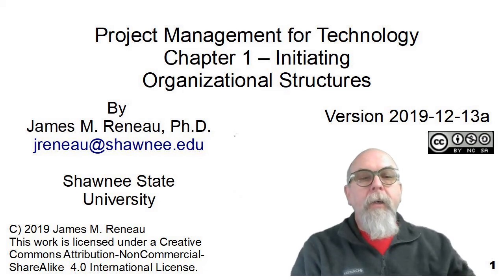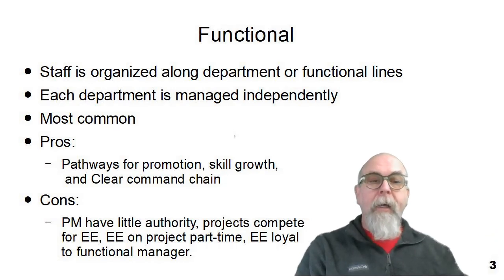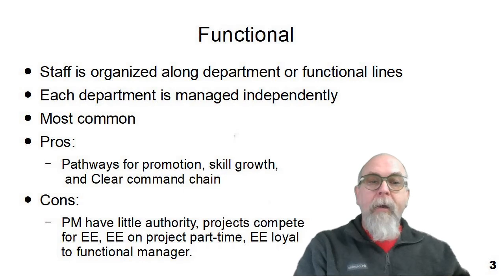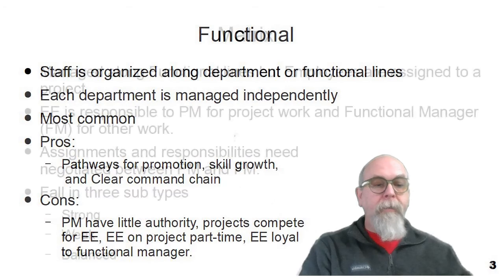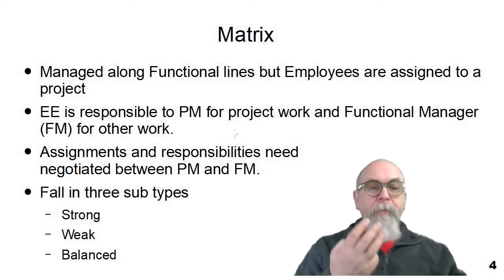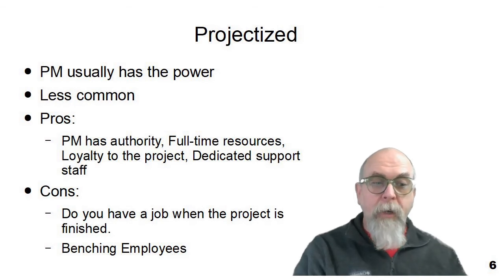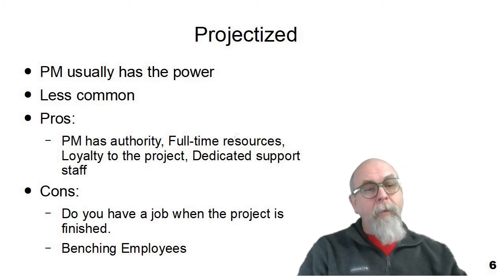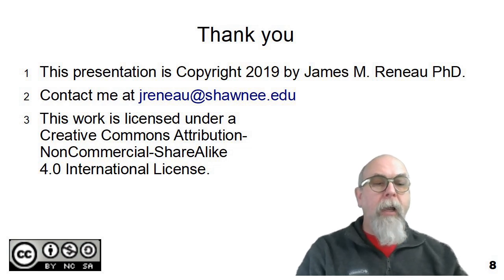PM01B - Project Management for Tech - Organizational Structures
This video discusses the three main organizational structures found in businesses doing projects; functional, matrix, and projectized.